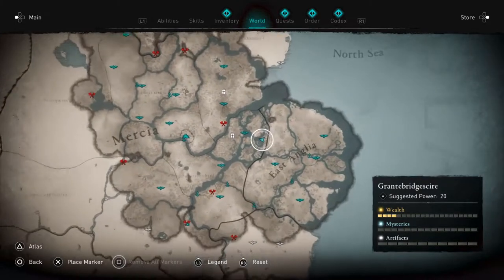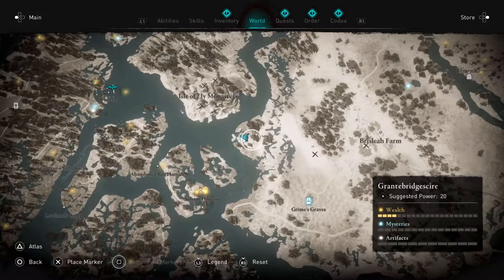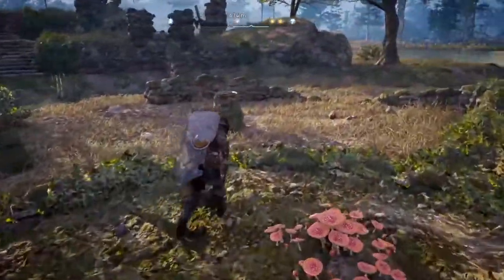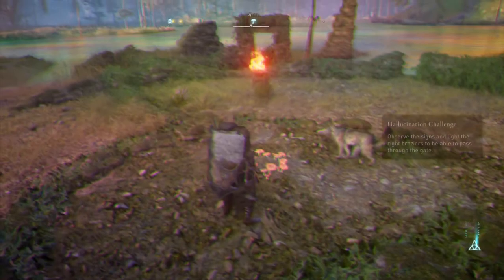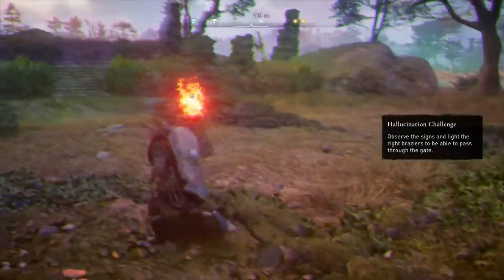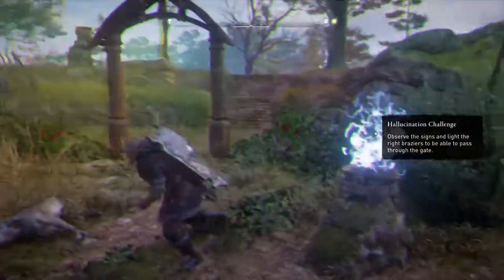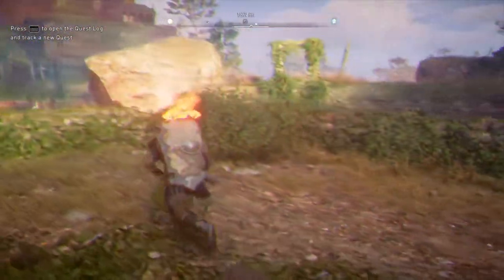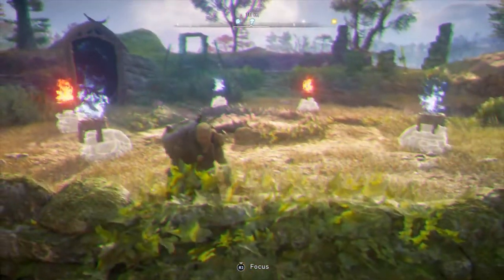Fly Agaric Grantebridgescire Walk-Thru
In this short walk thru i show you how to complete the Fly Agaric Mystery by activating the portal using the correct pattern for the Torch Puzzle.